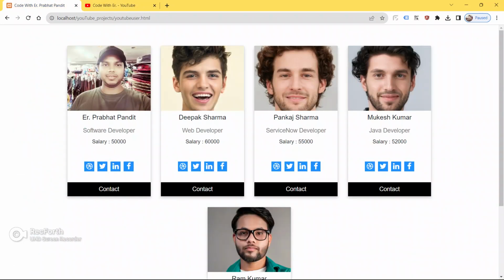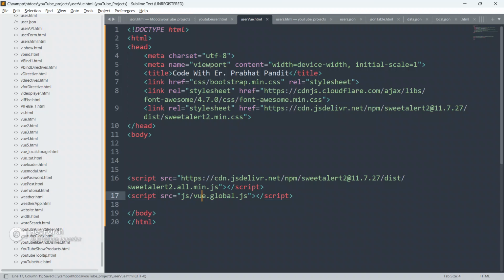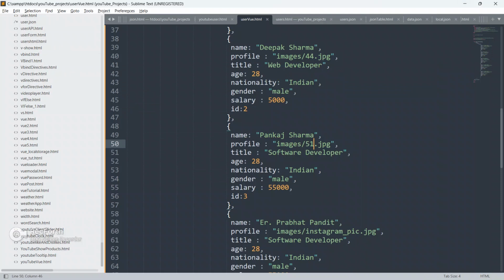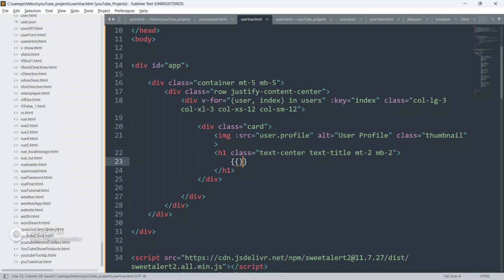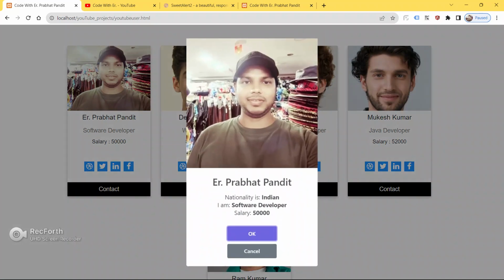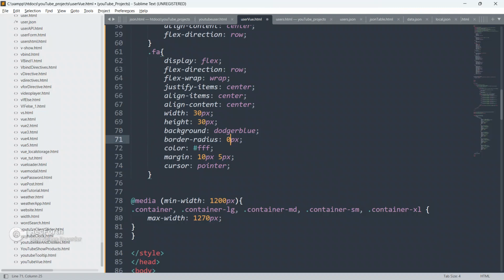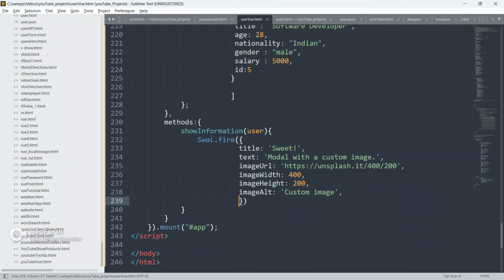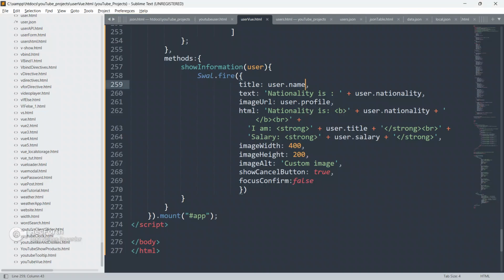How to Display Huge JSON Data in SweetAlert2 Popup in Vue.js? How to Use SweetAlert2 in Vue.js?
How to Display Data in Popup in Vue.js? How to Use Sweet Alert in Vue.js and Display Data in Popup?
How To Use Sweet Alert in Vue JS
How to Use SweetAlert2 in any JavaScript Projects?
How to Use SweetAlert2 in my Projects?
How to Use SweetAlert2 in Vue.js Projects?
How to Use SweetAlert2 in Vue.js?
How to Show Data in SweetAlert2?
How to fetch JSON Data in SweetAlert2 Popup?
Simple Modal Notifications in Vue.js with Vue-SweetAlert2
"Sweet Alert is a beautiful replacement for JavaScript's "alert"!"
"SweetAlert2 is a beautiful, responsive, customizable and accessible replacement for JavaScript's popup boxes.